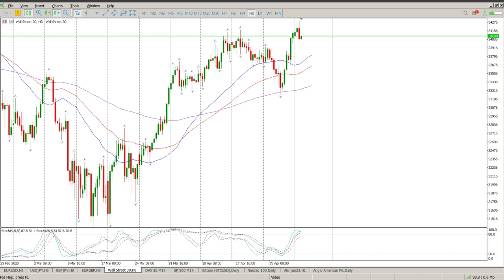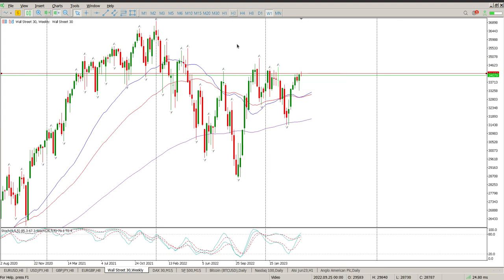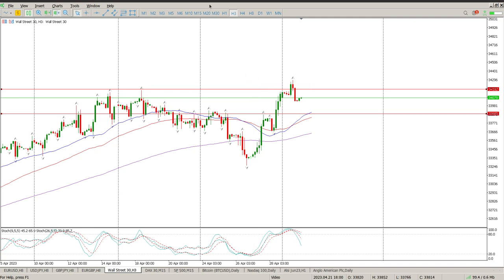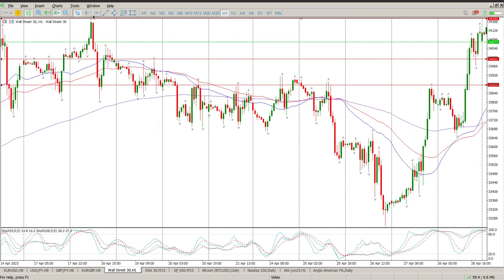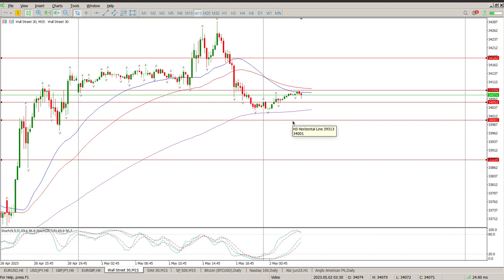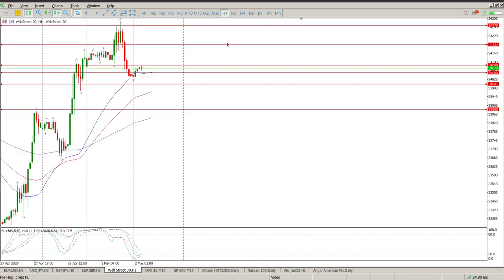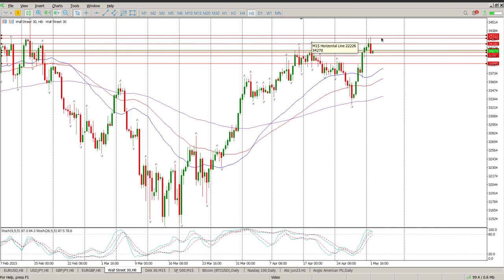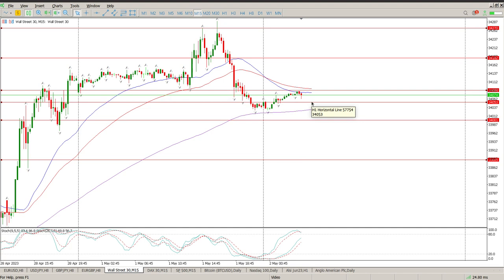Dow Jones Today 2 May 2023 Day Trade Setups and Daily Technical Analysis. Learn to Trade.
Day Trade Setups and Daily Technical Analysis of Dow Jones Today 2 May 2023.